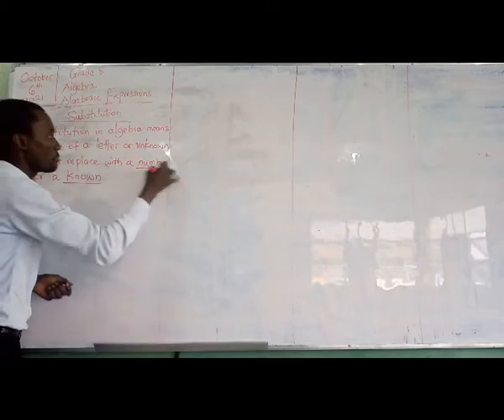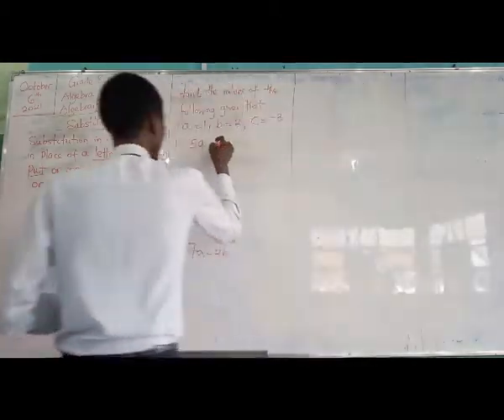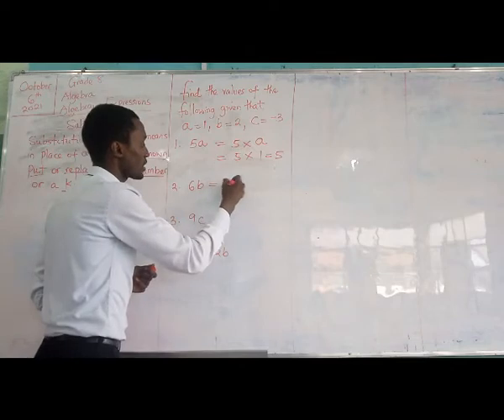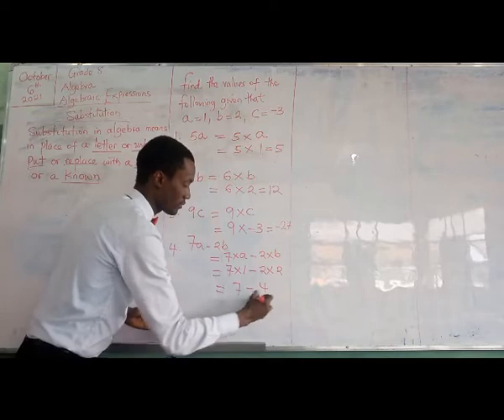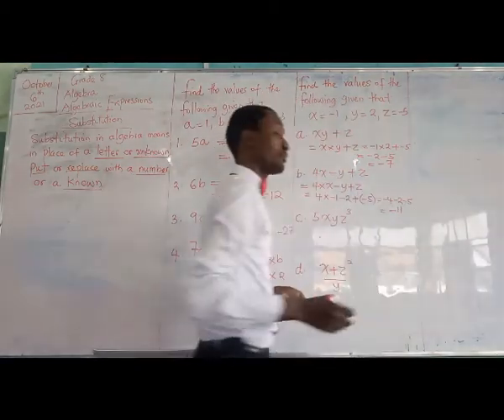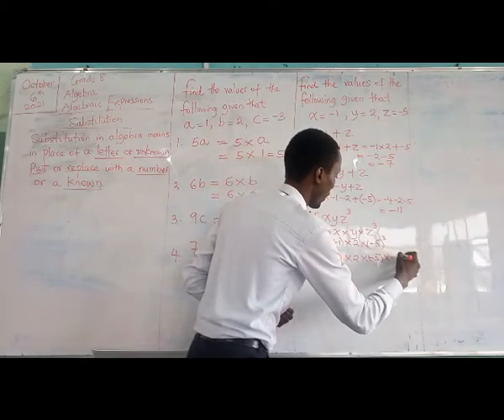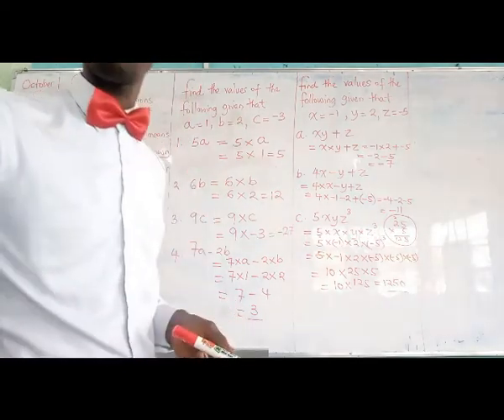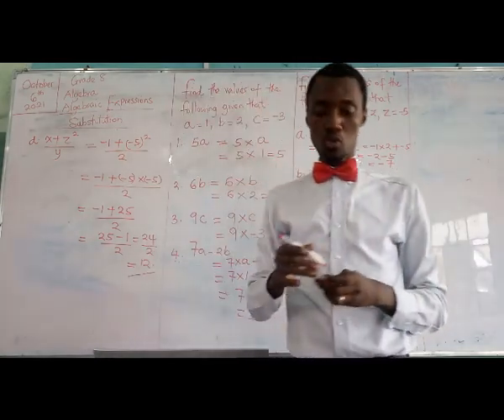ALGEBRA algebraic expression SUBSTITUTION Grade 8 JS2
Learn how to simplify algebraic expressions using substitution in this Grade 8 JS2 math tutorial. We will cover the basics of algebraic expressions and how to substitute values into variables to solve for unknowns. This video is designed to help students understand the concept of substitution in algebra and how to apply it to solve problems. By the end of this video, you will be able to substitute values into algebraic expressions and simplify them to find the solution. This is an essential skill for any student taking Grade 8 JS2 math, and will help you build a strong foundation in algebra. Whether you're looking to improve your grades or simply need a refresher on algebraic expressions, this video is perfect for you. So, let's get started and learn how to master algebraic expression substitution.